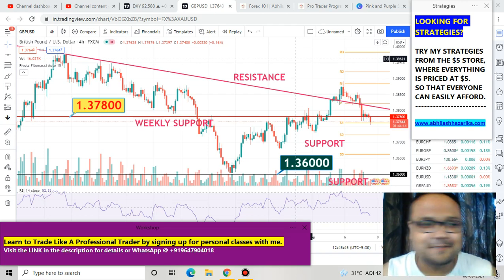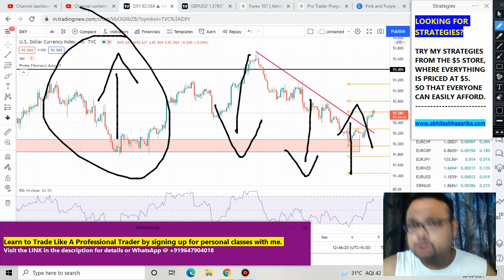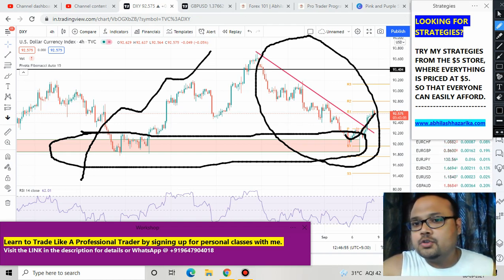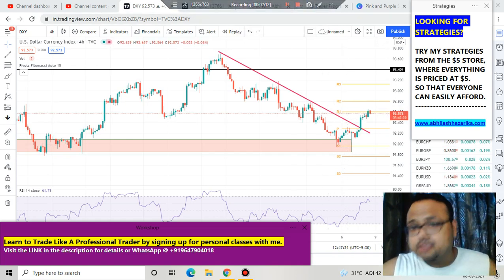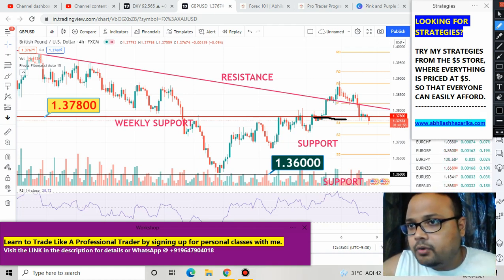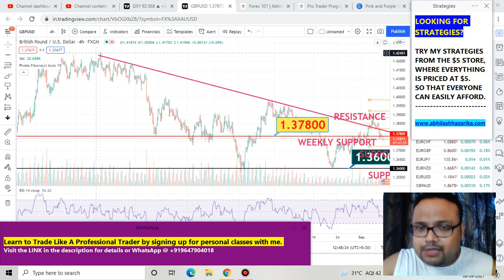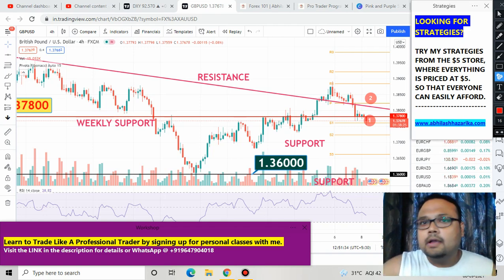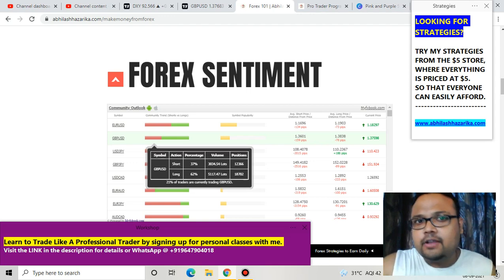GBPUSD Strategy today 8-9 Sept | GBP USD Analysis Today 8-9 Sept | GBPUSD Forecast Today 8-9 Sept